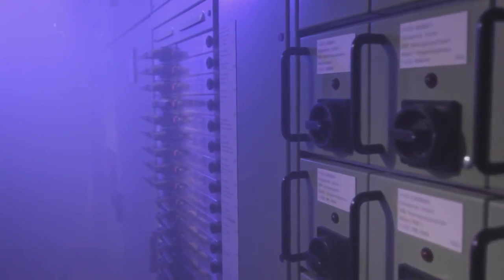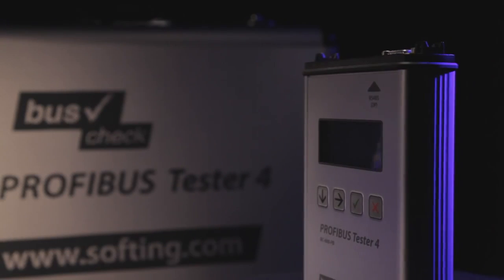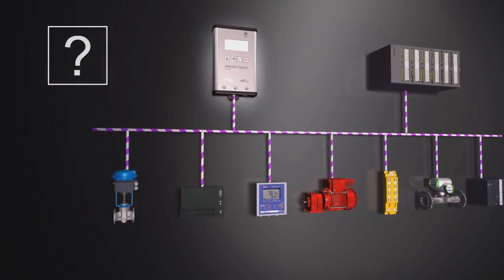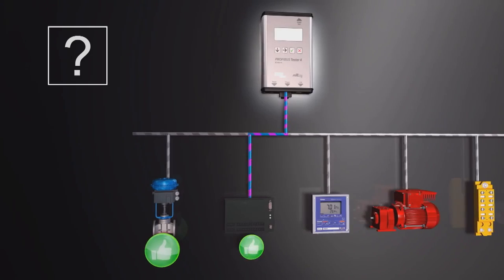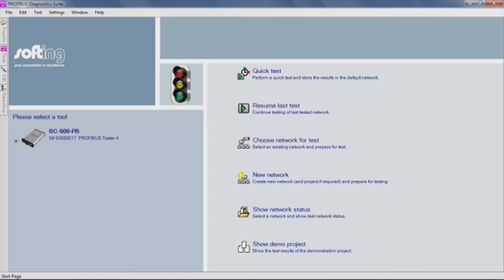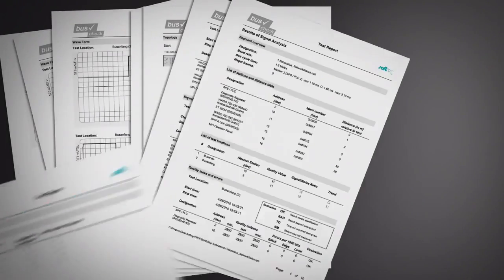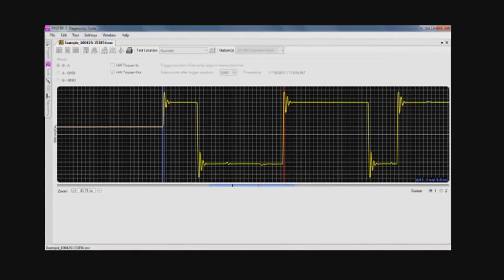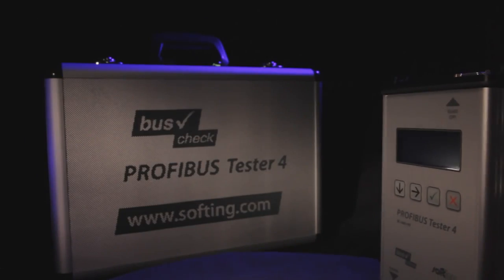Fieldbus diagnostics with PROFIBUS Tester 4 [English]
Fieldbus diagnostics with Softing's Profibus Tester 4. All-in-one. Easy to use: All it takes is one click to run a full test of bus physics and communication. Allows also testing w/o notebook or PC!